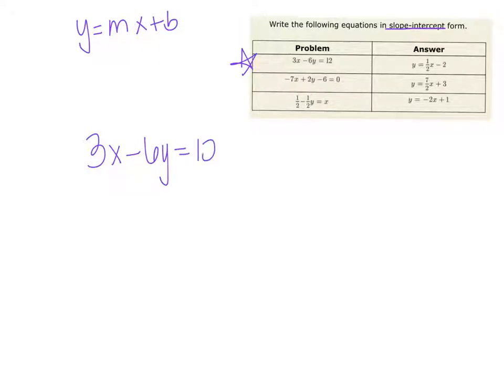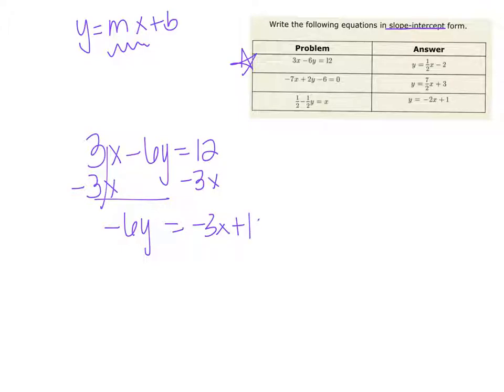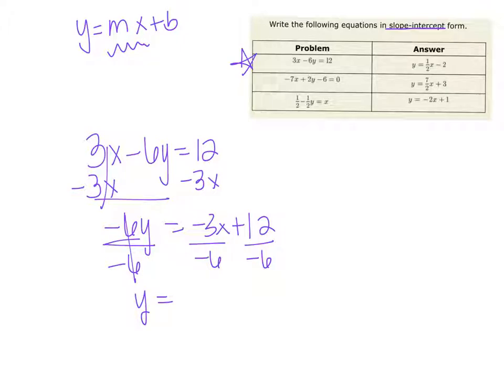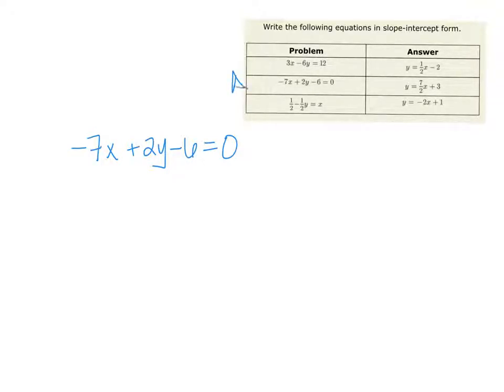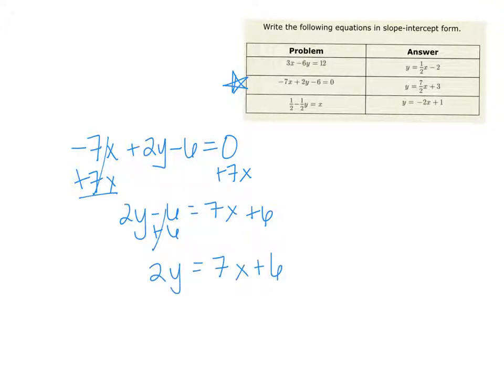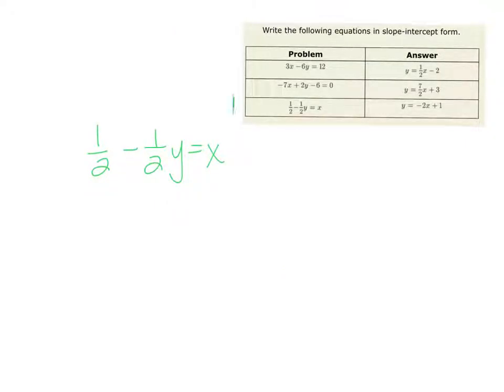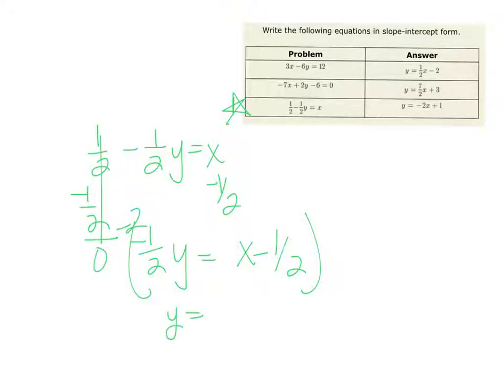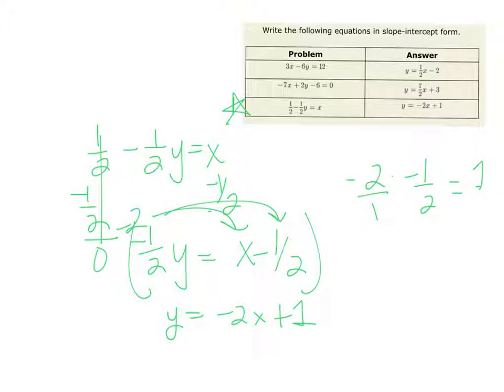Linear Equations Slope Intercept Form